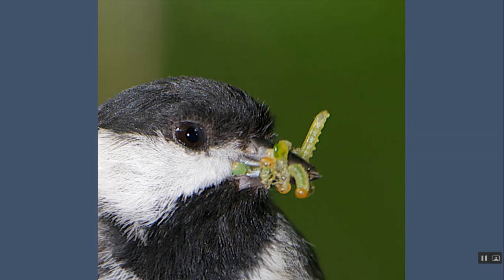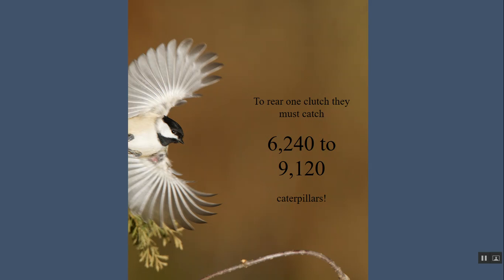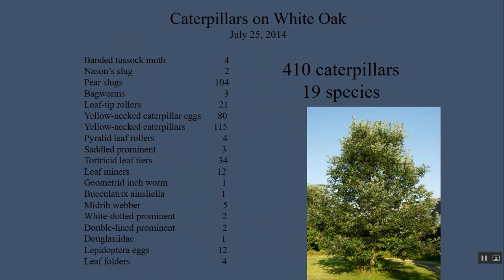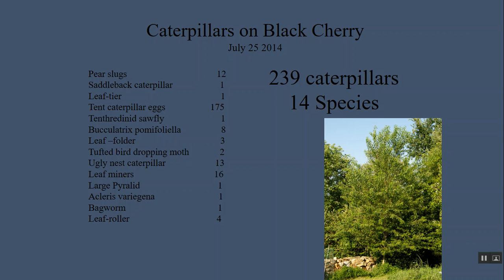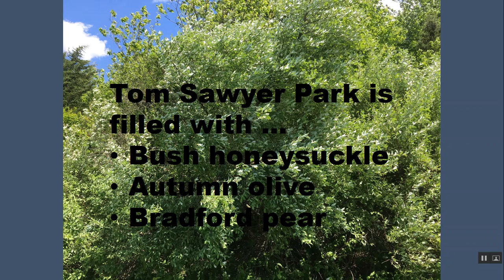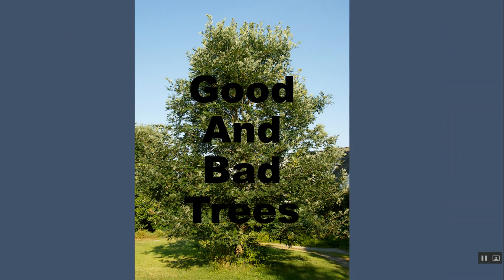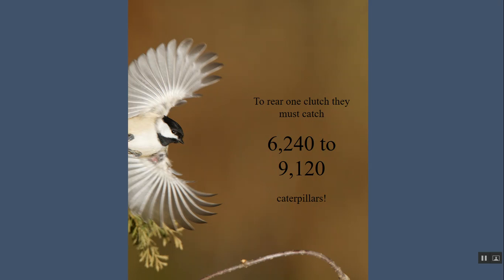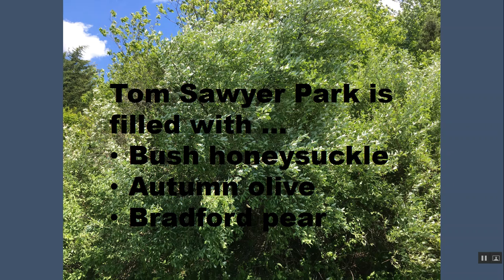Good and bad trees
Not all trees are equal. Some are good and some are bad. Good trees serve as "larval host plant" for a number of different caterpillars and other insects.